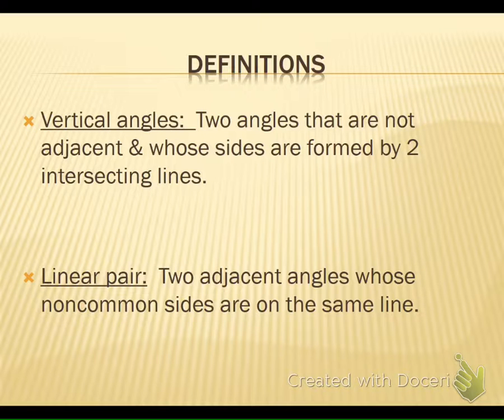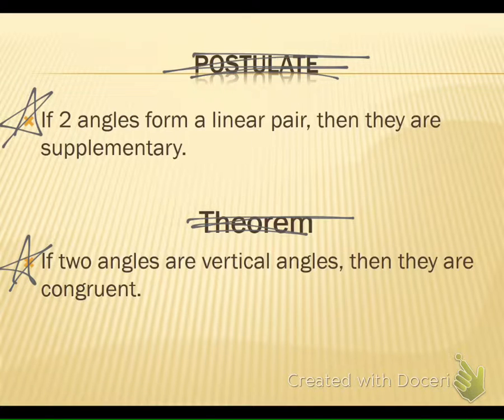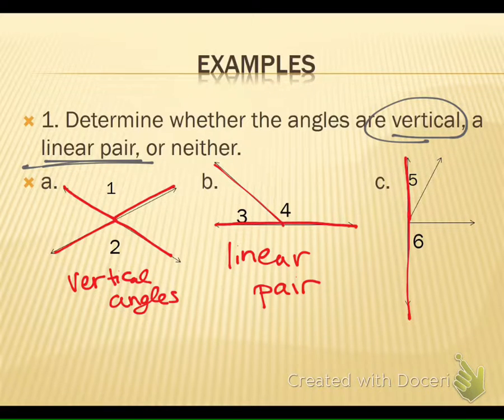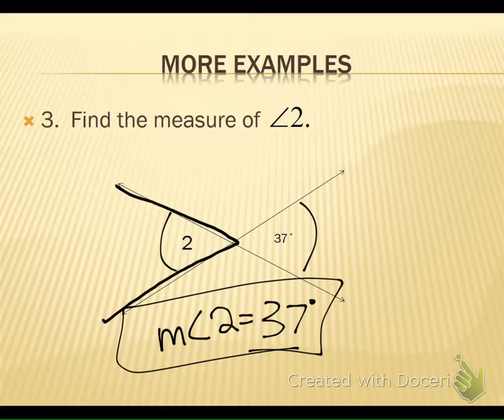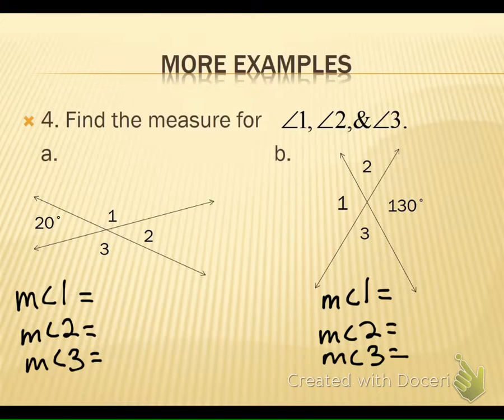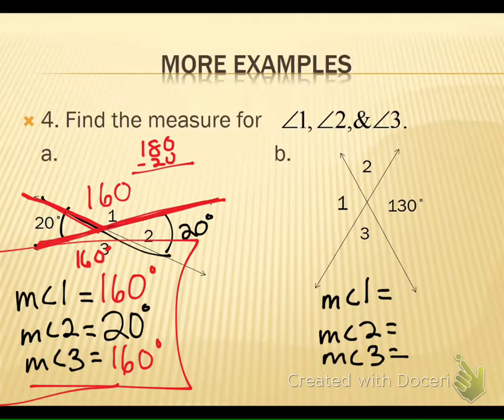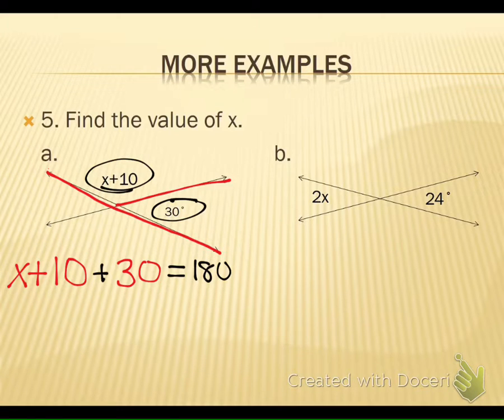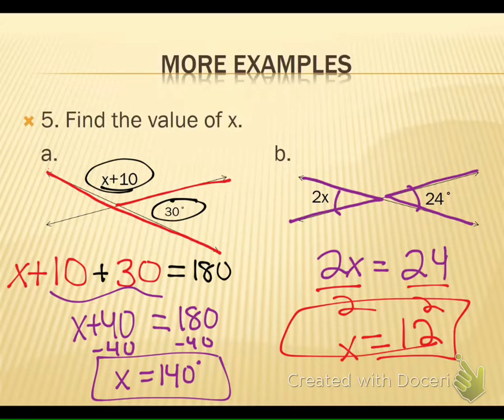Geom T- Sec 2.4- 9/16/19